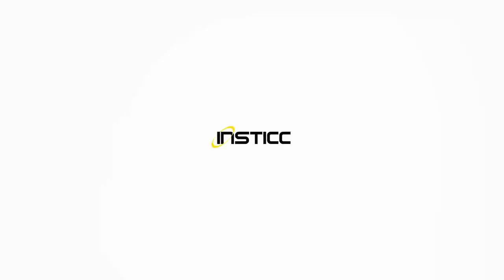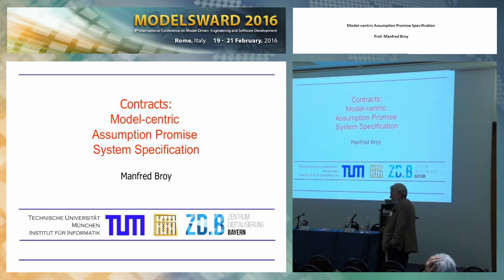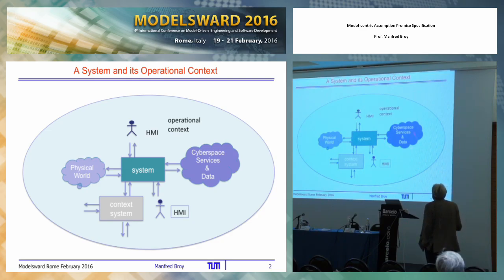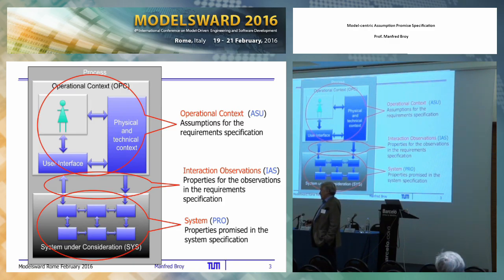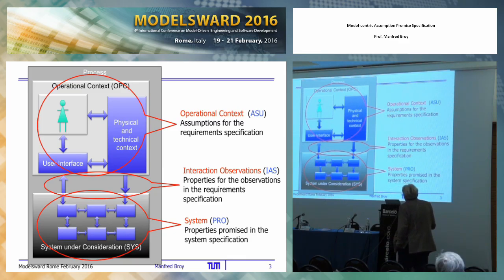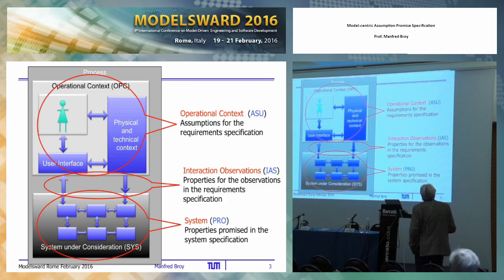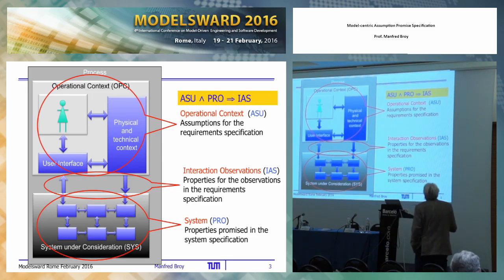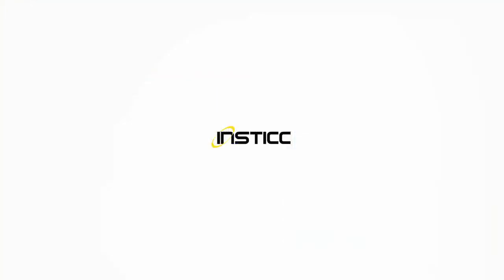“Model-centric Assumption Promise Specification” Prof. Manfred Broy (MODELSWARD 2016)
Keynote Title: Model-centric Assumption Promise Specification
Keynote Lecturer: Manfred Broy
Presented on: 19/02/2016, Rome, Italy
Abstract: The talk addresses foundations, basic concepts, and paradigms for the specification of and reasoning about interactive real-time systems, their interfaces, and architectures as well as their properties in terms of contracts. Contracts are structured into assumptions about the behavior of the operational context of systems and promises about the system behavior (in the literature also called assumption/guarantee or assumption/commitment specification patterns). A logical analysis of assumption/promise specifications is carried out based on a mathematical system model: + From assumption/promise contracts interface specifications are derived and analysed. + Safety and liveness properties for assumption/promise contracts are analysed. + Healthiness conditions are worked out for assumption/promise contracts. + From interaction specifications describing the interaction between two + systems assumption/promise contracts for the involved systems are derived. + Contracts for components in architectures are studied in terms of + assumptions and promises and healthiness conditions are worked out that guarantee that assumptions for the composite systems guarantee the validity of the assumptions for components. Based on the theoretical analysis more practical issues are dealt with for a systematic use of assumption/promise patterns in system specification and architecture design.
Presented at the following Conference: MODELSWARD, 4th International Conference on Model-Driven Engineering and Software Development